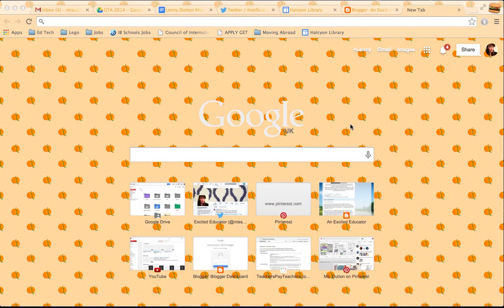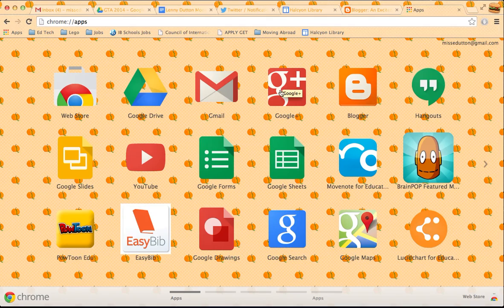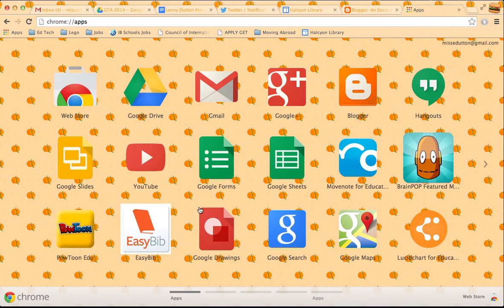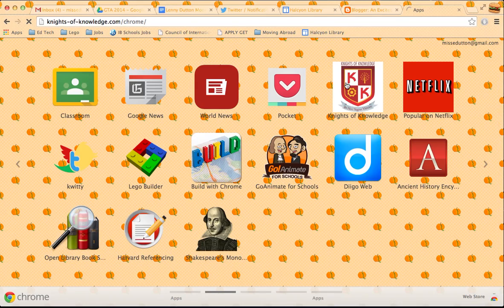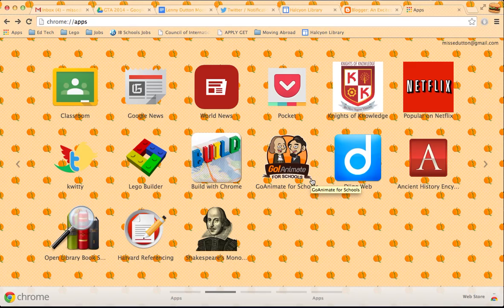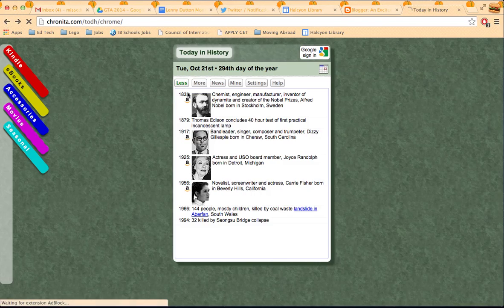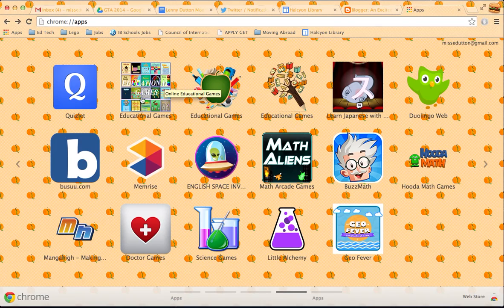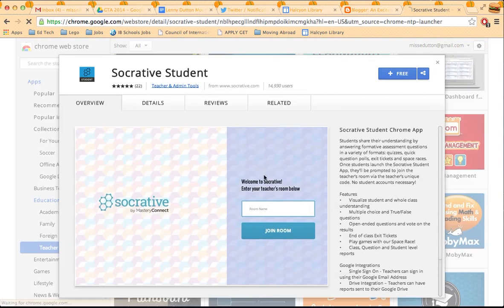Google Chrome Apps (...and Extension and Themes)